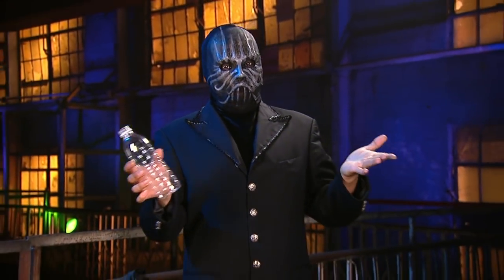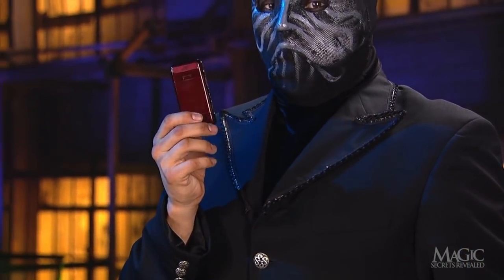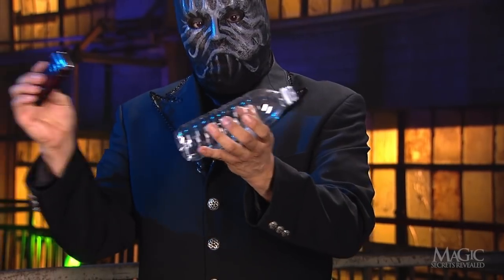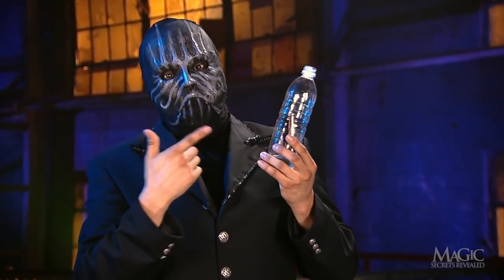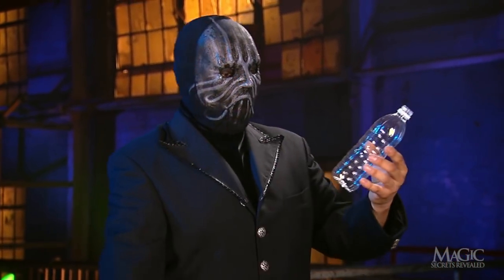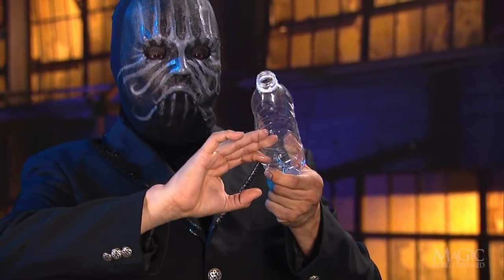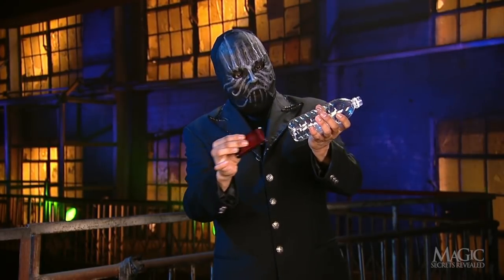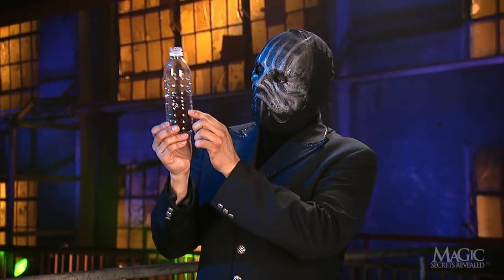DIY-- LEARN HOW TO MAKE A CELLPHONE APPEAR IN A WATER BOTTLE!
Learn this cool street trick in a flash-- how to make a cellphone magically appear inside a water bottle!